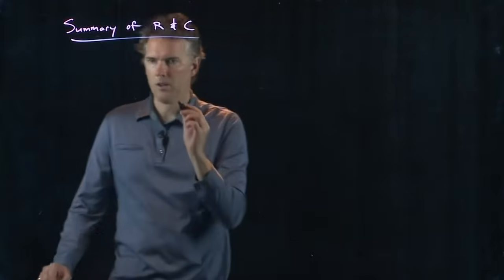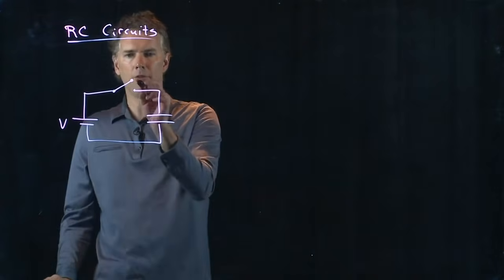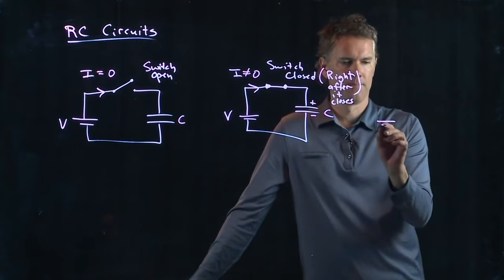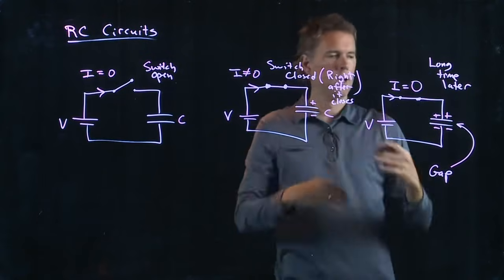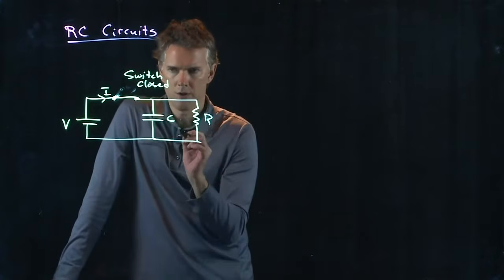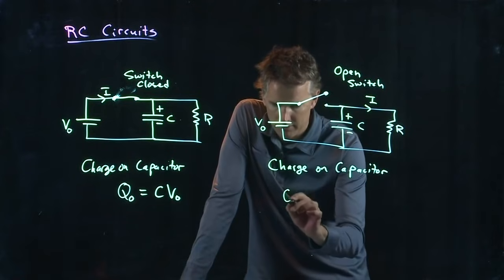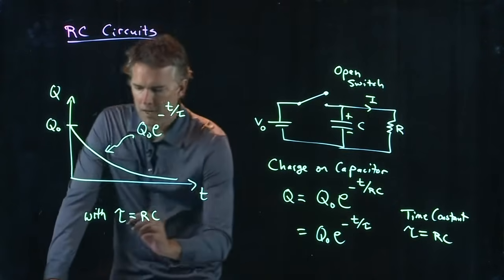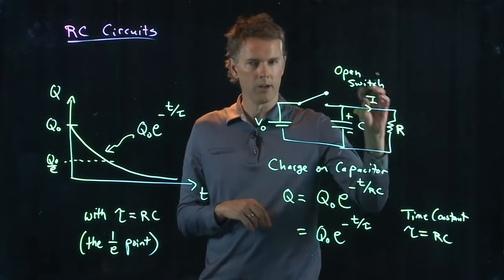RC Circuits | Physics with Professor Matt Anderson | M22-13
If we now put both resistors and capacitors into the same circuit, what do we get?